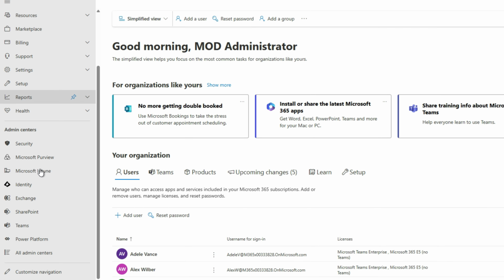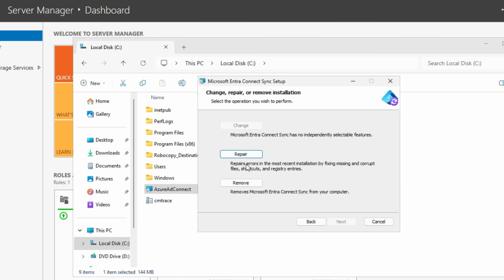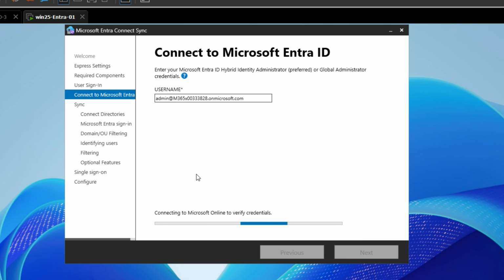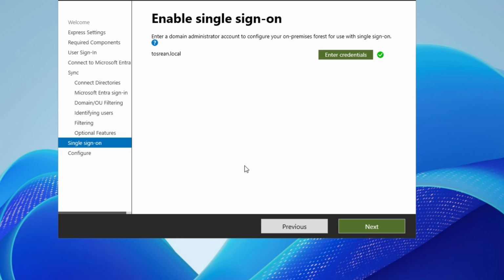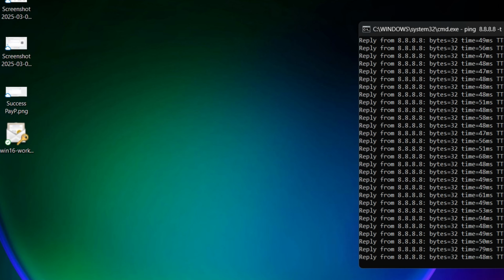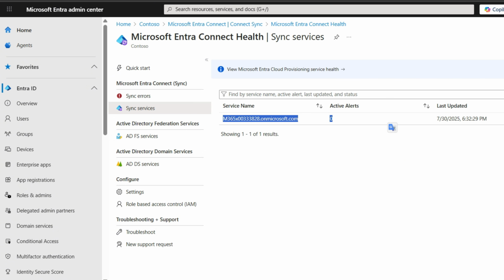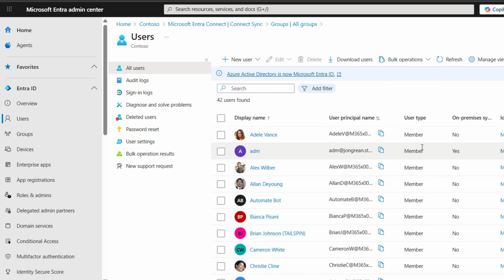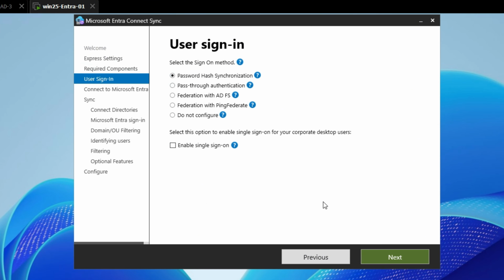How to Install and Configure Microsoft Entra Connect Step by Step (Full Tutorial)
🚀 Learn how to install and configure Microsoft Entra Connect Sync step by step!
In this video, we’ll cover everything from prerequisites, installation, setup, and verification of sync between your on-prem Active Directory (AD) and Microsoft Entra ID (formerly Azure AD).

Whether you’re an IT beginner, sysadmin, or career switcher, this tutorial will guide you through:
✅ Entra Connect Sync prerequisites (server, accounts, permissions)
✅ Installation steps (Express & Custom setup)
✅ Choosing the right authentication method (Password Hash Sync, PTA, or Federation)
✅ Enabling Hybrid Azure AD Join for devices
✅ Running your first sync & verifying results
✅ Common mistakes to avoid in 2025

By the end, you’ll have a hybrid identity setup that connects your on-prem AD with Microsoft 365 / Entra ID for seamless user login and management.

Pre-requisite Setup

🖥 Server Requirements
- OS:
  Windows Server 2016, 2019, or 2022 (GUI recommended).
  Domain-joined (but not a Domain Controller itself, best practice).

- .NET Framework: Minimum 4.6.2 (latest supported version recommended). PowerShell: Version 5.1 or later.
- CPU/RAM:
  Small environment (smaller than 100k objects): 4 vCPUs, 16 GB RAM.
  Large environment (bigger than 100k objects): scale up accordingly.
- Disk: At least 70 GB of free space on the system drive.

🔐 Accounts & Permissions
- Active Directory
  An Enterprise Admin or an account with permissions to read/write to AD (for initial config).

- Entra ID (Azure AD)
  A Global Administrator account for your tenant.
- Service Account (optional)
  For SQL and Sync service (if you want to use gMSA or custom accounts).

🌐 Network & Connectivity
- Outbound HTTPS (TCP 443) to:
  *.entra.microsoft.com
  *.msappproxy.net
  *.servicebus.windows.net